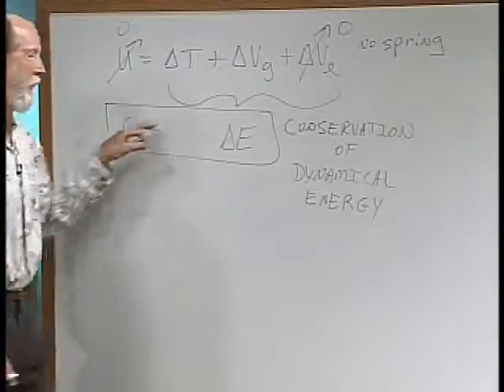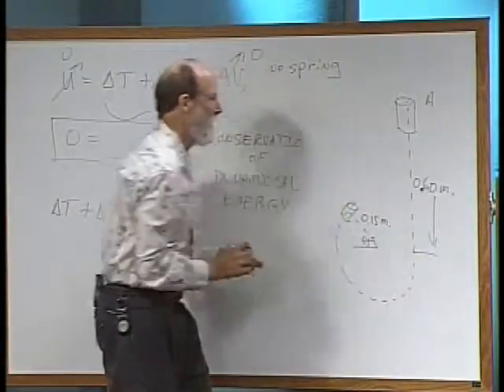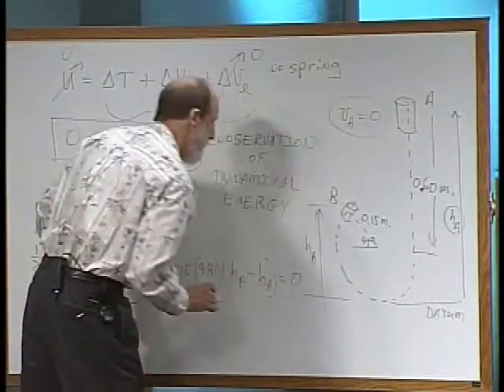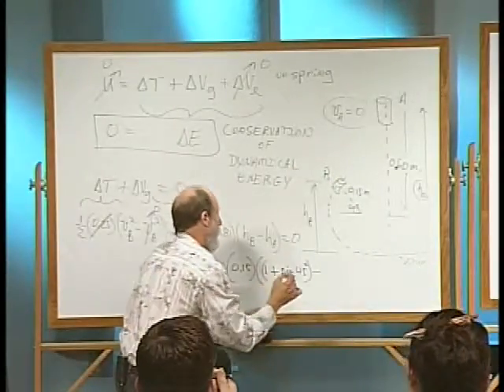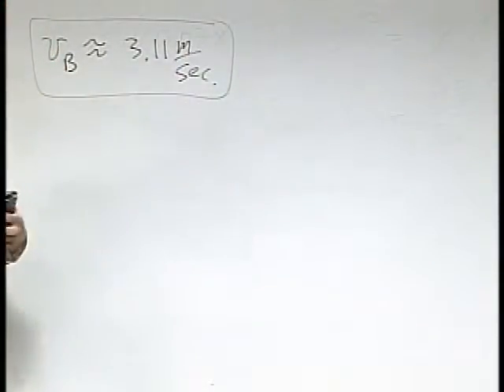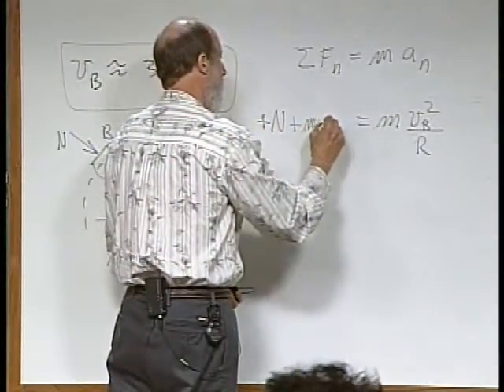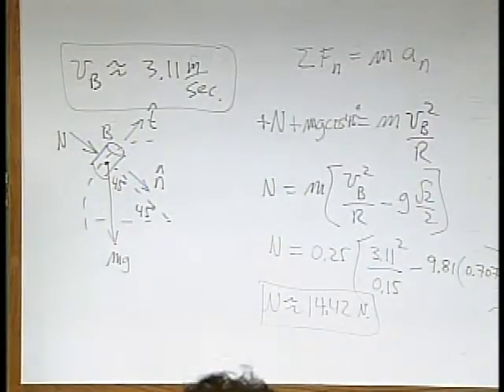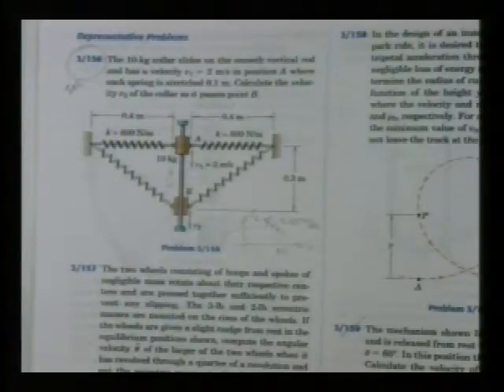Math Engineering 212 - Section 15 - Working w Potential Energy - Part 2